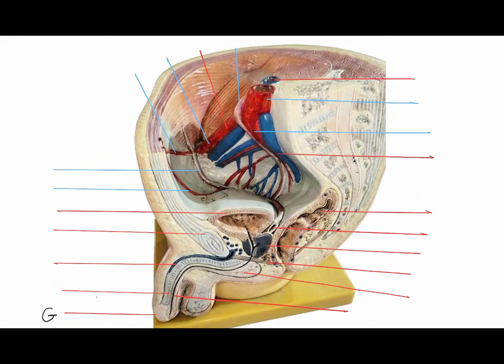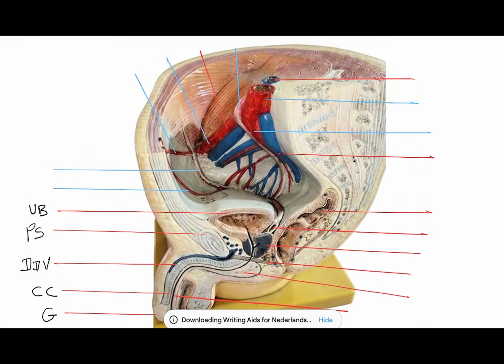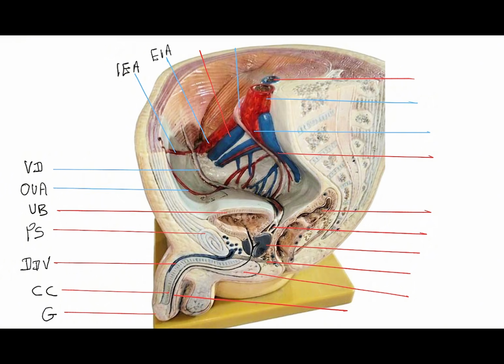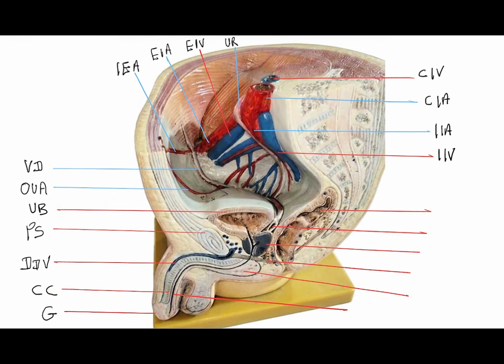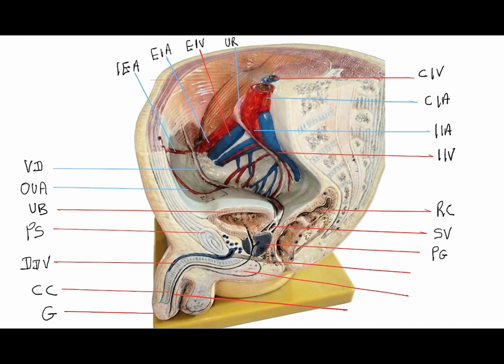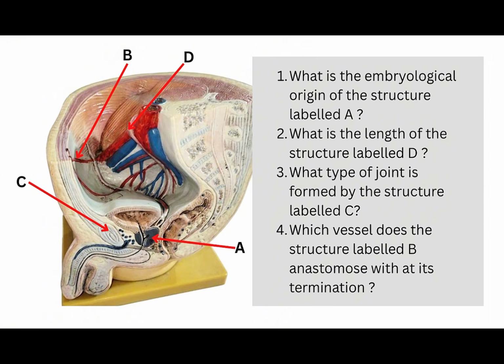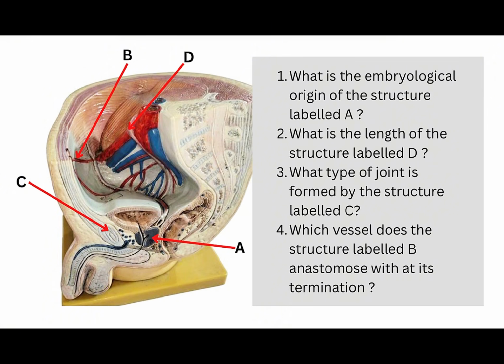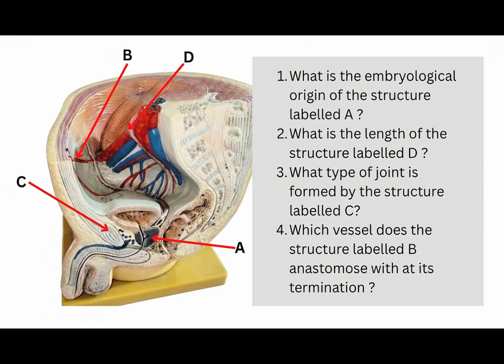Sagittal Section of the Male Pelvis | Anatomy Model Identification & Practical Questions | 2nd MBBS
In this video, we explore the sagittal section of the male pelvis using an anatomy model, with detailed identification and explanation of important anatomical structures commonly tested in 2nd MBBS practical examinations, viva, and steeplechase.

We identified ey structures like the:
• Urinary bladder
• Prostate gland
• Urethra
• Rectum
• Pubic symphysis
• Vas deferens
• Seminal vesicle
• Ureter
• Blood vessels and surrounding pelvic structures

This video is designed to help medical students improve identification skills, understand anatomical relationships, and prepare effectively for anatomy practical examinations.

Perfect for:
• 2nd MBBS students
• Anatomy practical revision
• Steeplechase preparation
• Viva preparation

Histology • Gross Anatomy • Soft Tissues • Steeplechase • Practical Simulations • Pathology • Hematology • Chemical Pathology